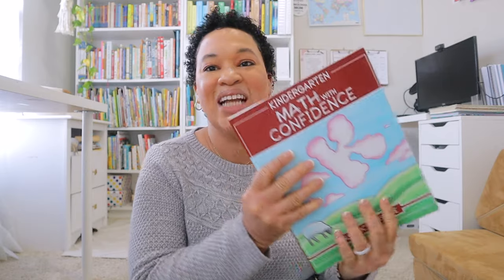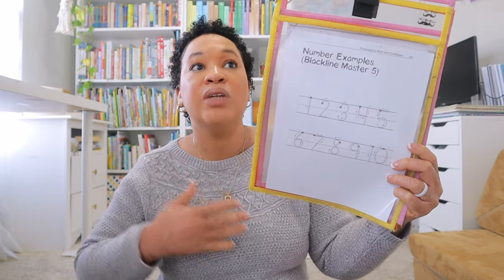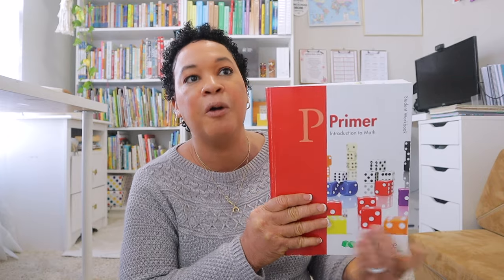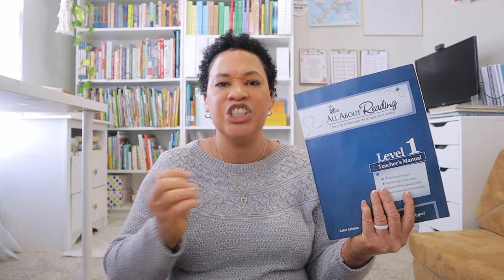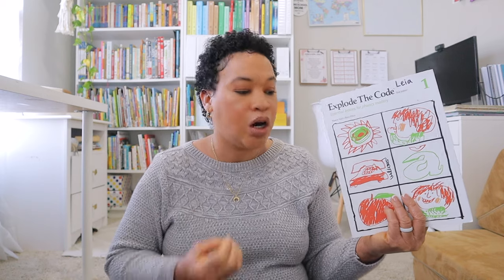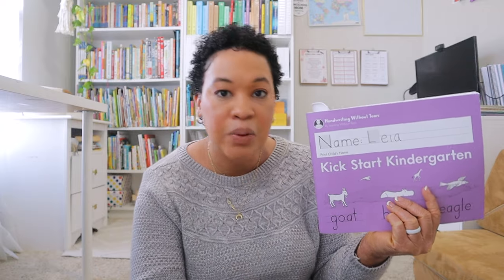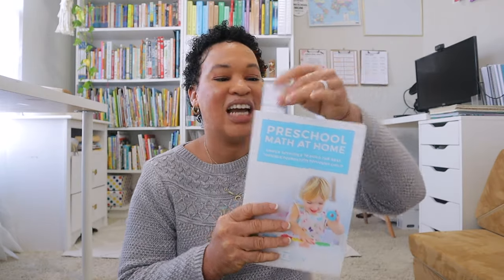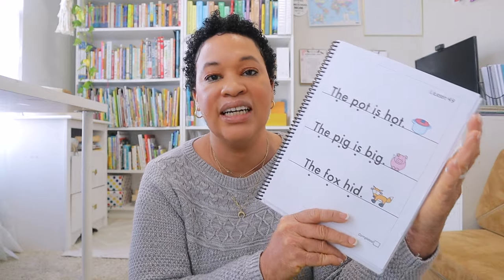MID-YEAR KINDERGARTEN CURRICULUM REVIEW// MY KINDERGARTENER IS FINALLY READING!!!!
Hi! I'm Brittany Olga. I am a mom of 3 girls and I share videos on my channel from pregnancy to motherhood, morning and night routines, organization and declutter and now since the global pandemic I am sharing my homeschool journey as a new homeschooling mom!